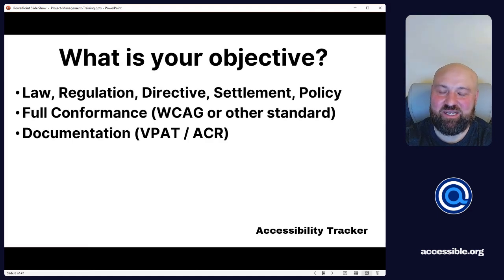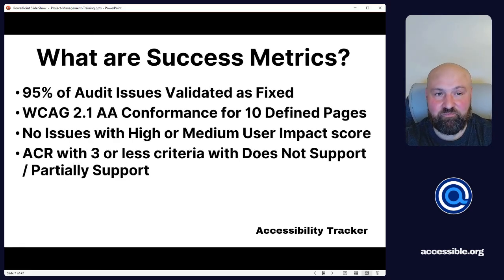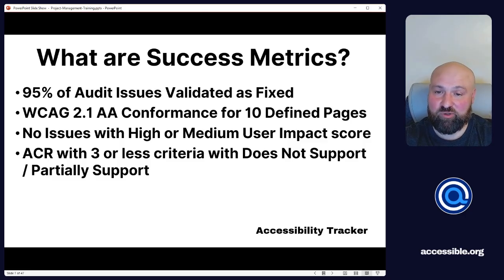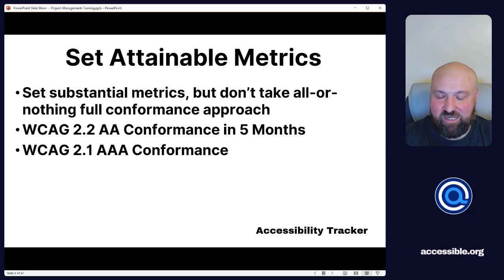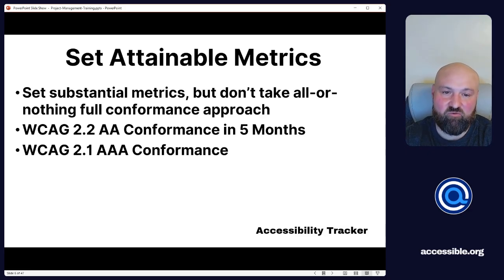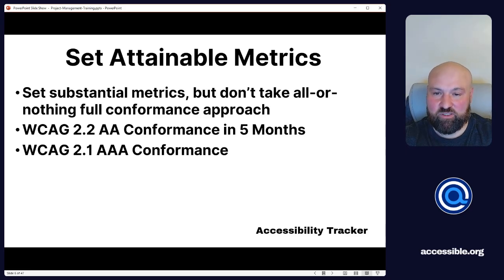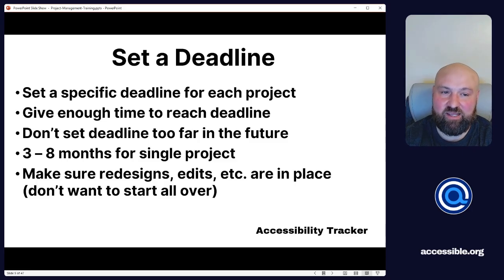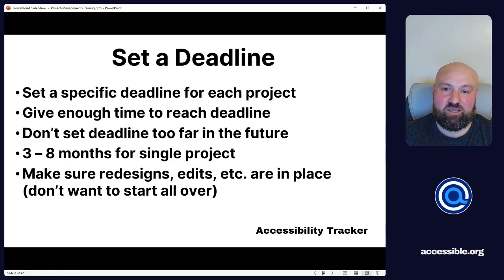Setting Objectives | Accessibility Project Management Training by Accessible.org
This lesson covers setting objectives. This is the second lesson in Accessible.org's training on how to manage a digital accessibility project.

Learn how to set clear objectives and success metrics for your accessibility project. Your objective shapes everything you do—whether it's compliance with laws and regulations, meeting settlement terms, adhering to internal policies, achieving WCAG conformance, or creating documentation like accessibility conformance reports (ACRs/VPATs) for buyers.

Discover how to establish specific, quantifiable success metrics that allow you to measure and track progress. Examples include achieving 95% of audit issues validated as fixed, reaching full WCAG 2.1 AA conformance for defined pages, eliminating high and medium user impact issues, or producing conformance reports with minimal non-supporting criteria.

Learn the importance of setting attainable metrics—substantial enough to require real action but realistic enough to achieve. Avoid all-or-nothing approaches like requiring full conformance across an entire digital asset in an unrealistic timeframe, or targeting AAA conformance initially. Instead, use a two-layer approach: start with achievable goals like fixing 95% of audit issues, then work toward full conformance.

Understand how to set effective project deadlines by treating each digital asset as a separate project. Most single projects require three to eight months for completion—enough time to succeed without allowing work to expand unnecessarily. Ensure any planned redesigns or major changes are completed before starting your accessibility work to avoid redundant effort.

Get introduced to resources like accessible.org for audits and support services, cost calculators for budgeting, and the Accessibility Tracker platform that tracks all accessibility issues with AI-assisted fixes.

Audit-based tracking platform with AI to help your team with fixes.

WCAG Course to help your team learn the Web Content Accessibility Guidelines.

Estimate the cost of your accessibility project with the Accessible.org cost calculator.